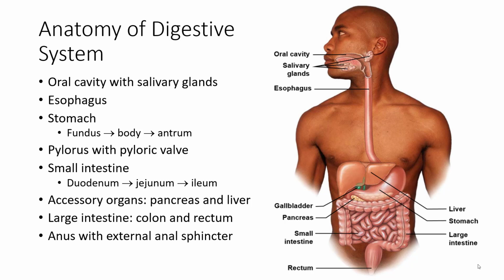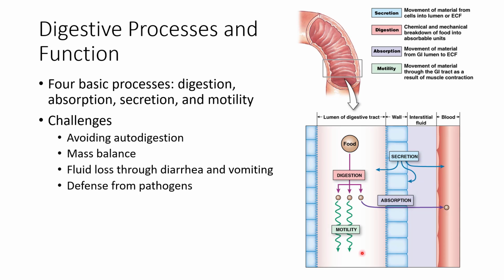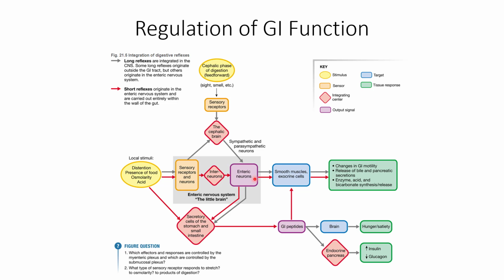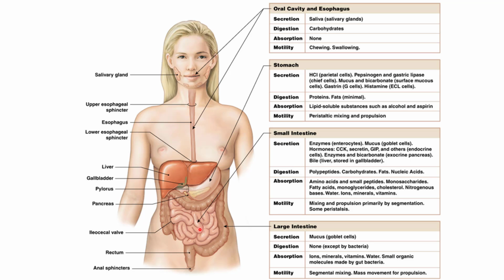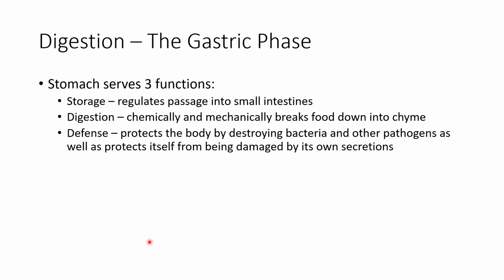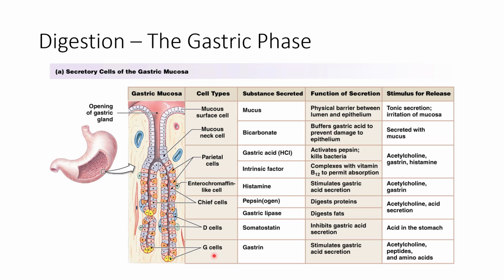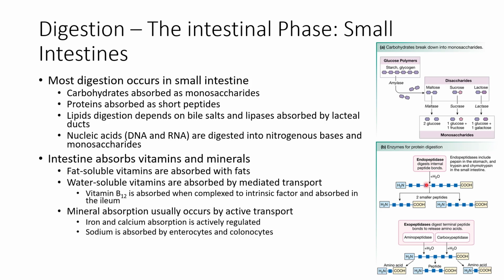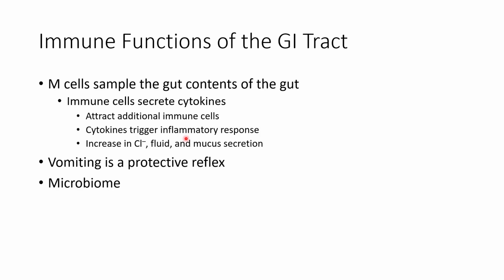Ch.21 - The Digestive System